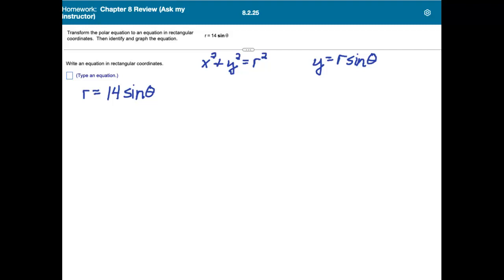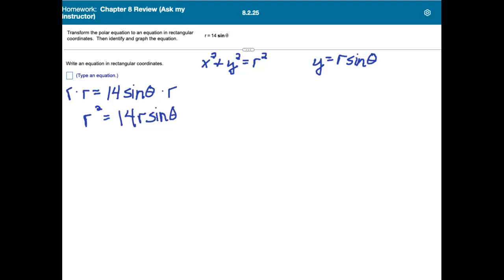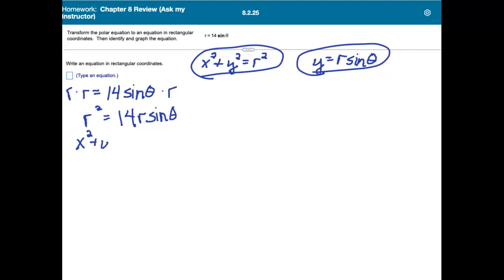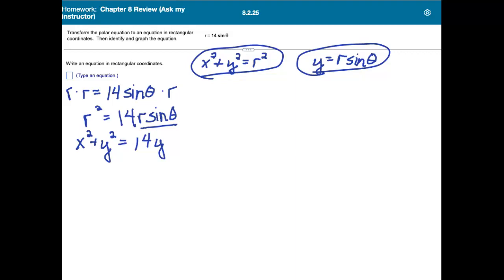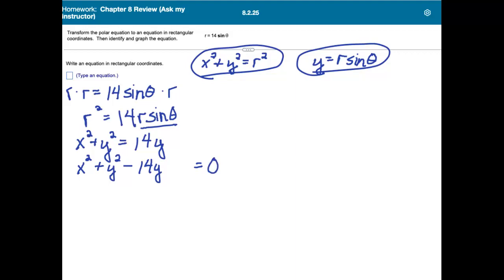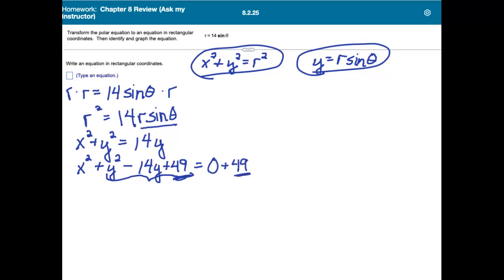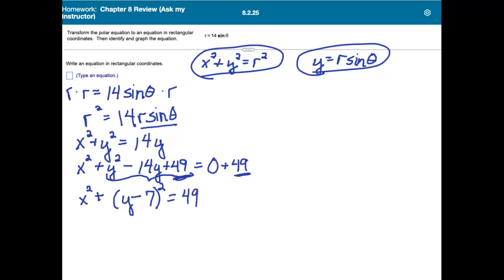MAT 172 chp 8 rev question